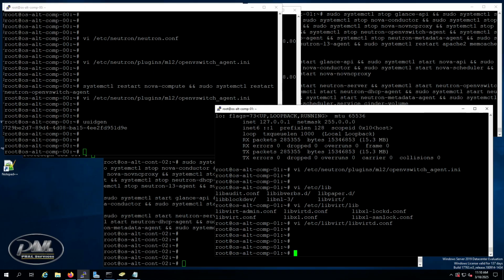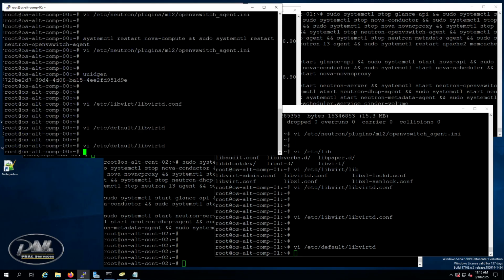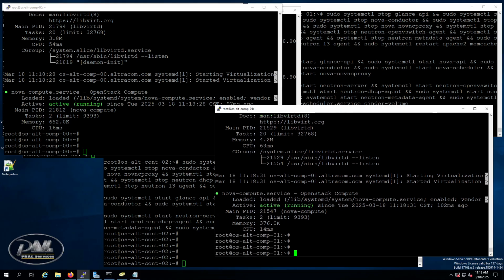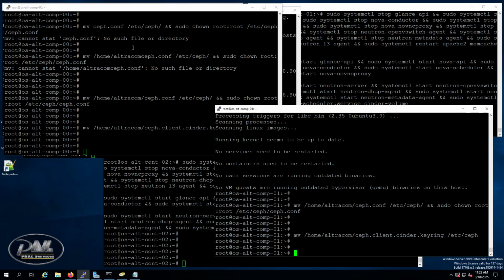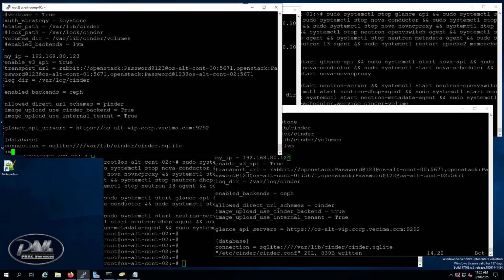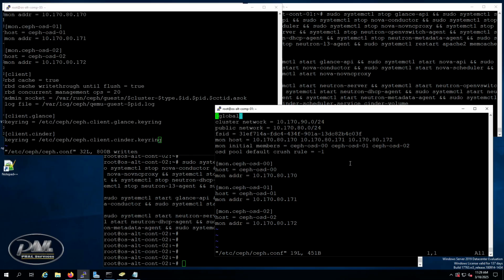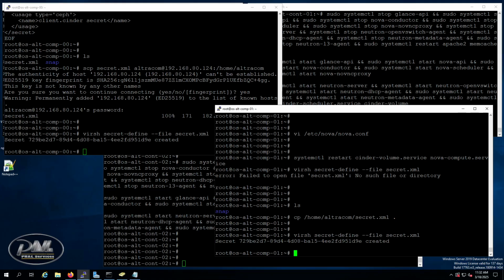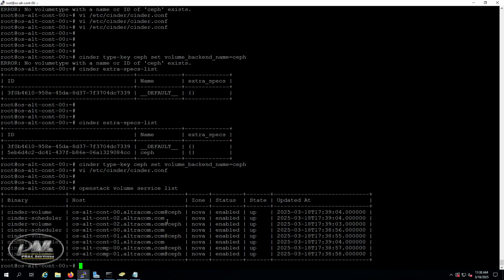Installing Cinder on Compute Nodes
In this video we will be enabling Ceph as a backend, defining the Ceph driver, providing the Ceph configuration file path, and specifying the Ceph pool on the Compute node